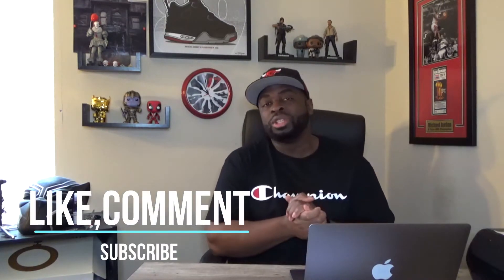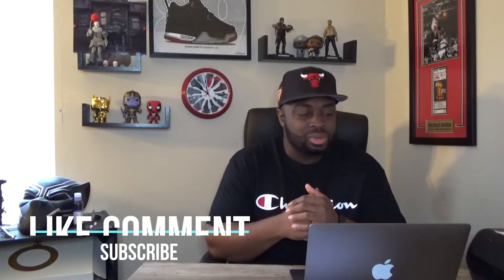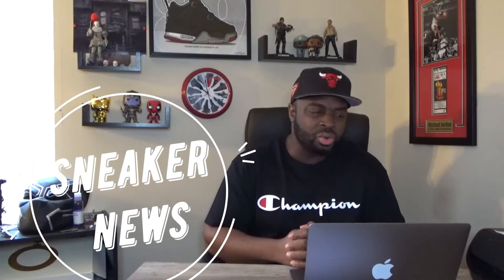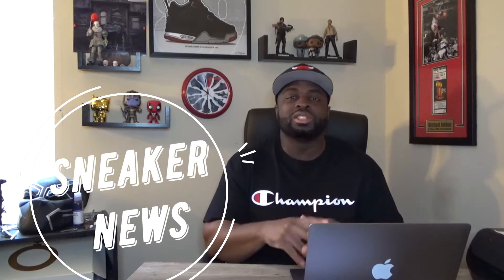FIRST LOOK Air jordan 13 Black Hyper Royal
Let's take a first hand look at these Air Jordan 13 Black Hyper royal, Releasing at the tail end of 2020!!!